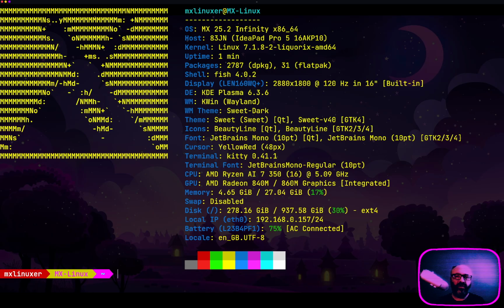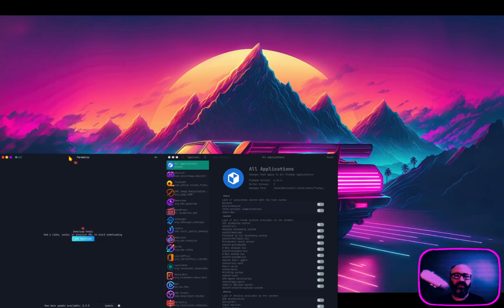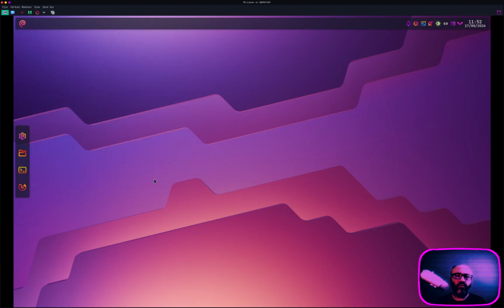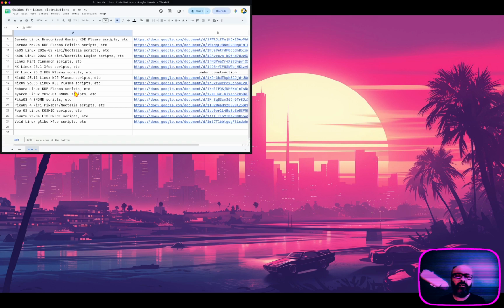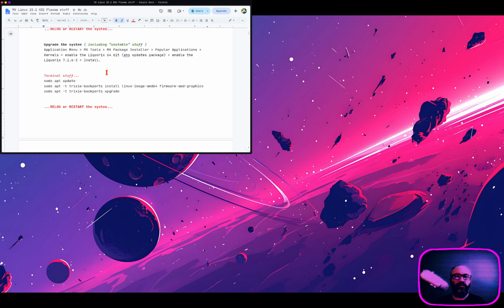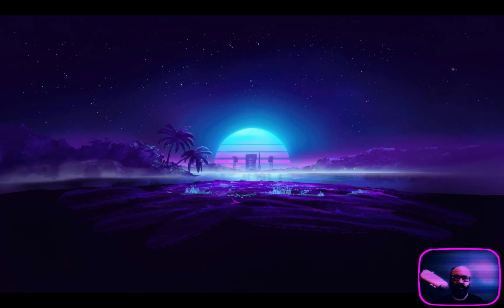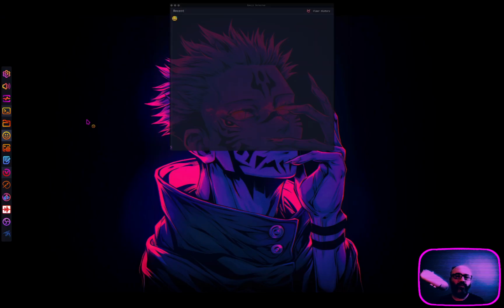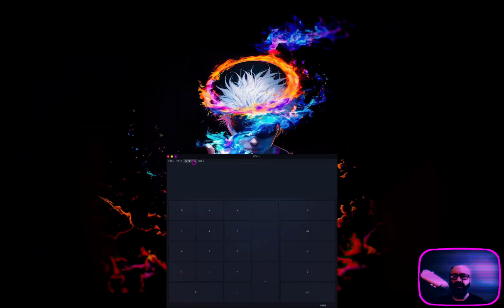MX Linux 25.2 KDE Plasma came! saw! guided!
Another video (of many to come) regarding my adventures on running MX Linux, one of the best midweight Linux distributions based on Debian Stable 13 "trixie", running on one of my favorite Lenovo laptops: IdeaPad Pro 5 AMD.

While streaming on Kick service PLUS recording locally, I am sharing my new adventures of MX Linux 25.2 KDE Plasma edition, with the “Advanced Hardware Support” for very recent hardware, with newer kernel, graphics drivers & firmware. One guide is all it takes!

Everything made possible using this very Lenovo IdeaPad Pro using MX Linux, OBS Studio, Kdenlive, and ONLY other Open Source solutions.

[ancestry]